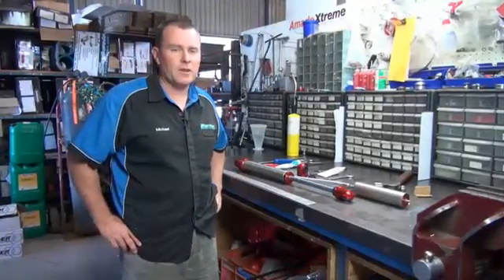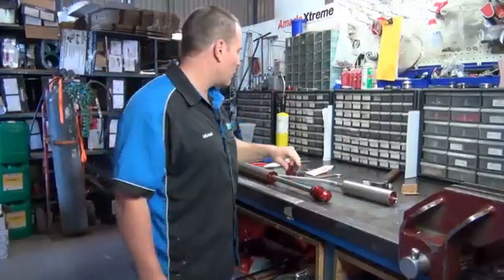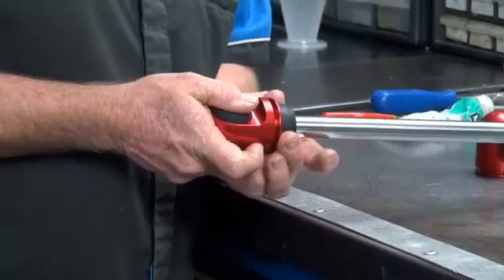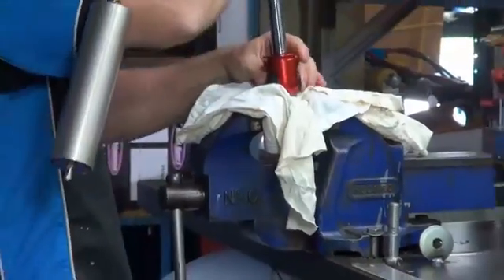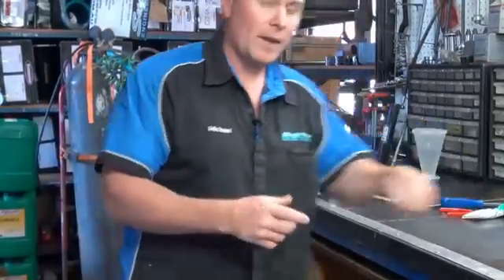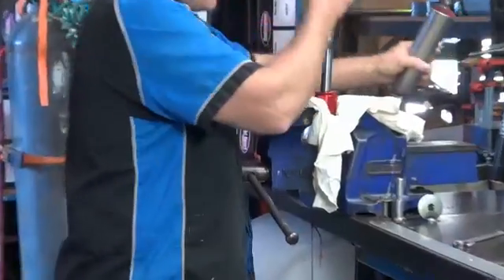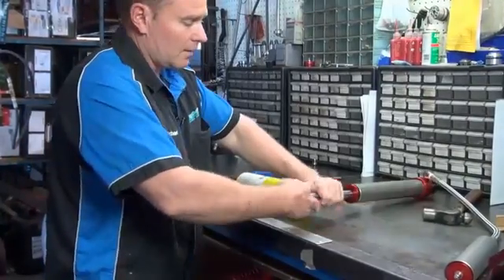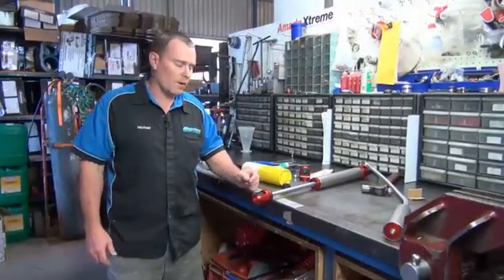How to replace the eye fitting on a Amadaxtreme shock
Micheal Hayes from Superior Engineering is going to demonstrate how to replace the eye fitting on a Amadaxtreme shock absorber.

This is part 2 of a 4 part series called "How to Rebuild and Service Amadaxtreme Remote Reservoir Shock Absorbers".